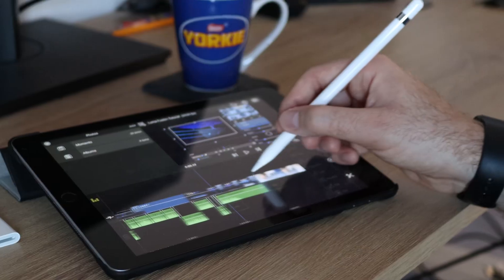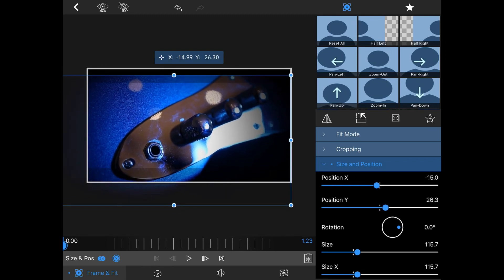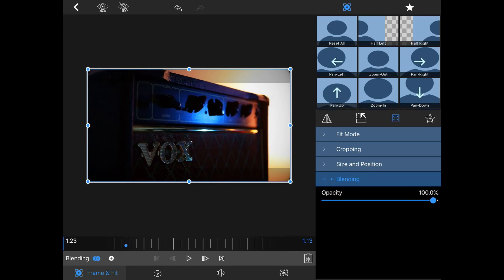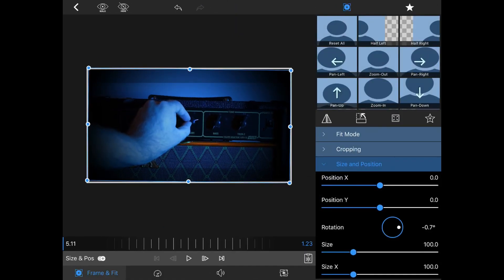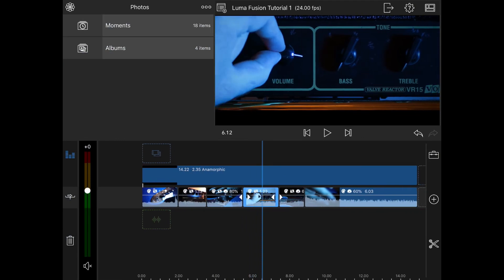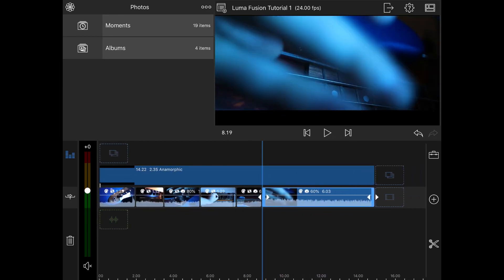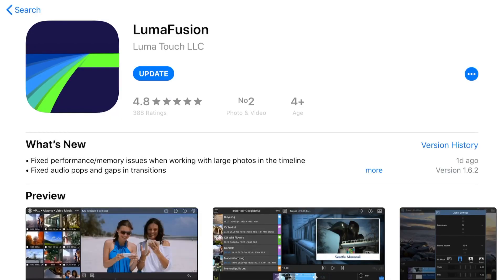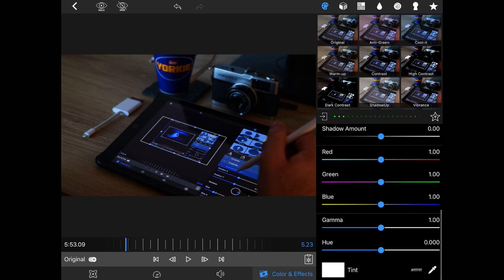How to use Keyframes in LumaFusion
Luma Fusion is probably my all time favourite editing app. Although it is not without its flaws and occasional crashes, it is in fact the closest thing to desktop editing software that I have found for the iPad. It has many advanced features, however, key framing is probably the one I use most often.

I hope you find this video useful and be sure to let me know if you would like to see any more Luma Fusion tutorials.

Gear List:
Filmed on Canon M50
Additional Camera
Microphone Used
Main lens used
Another useful lens
Current video lighting